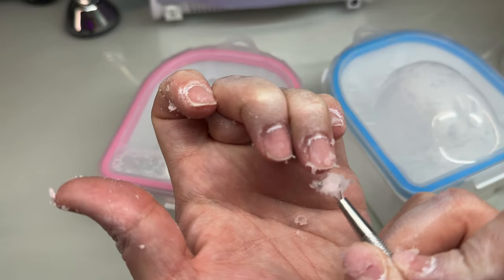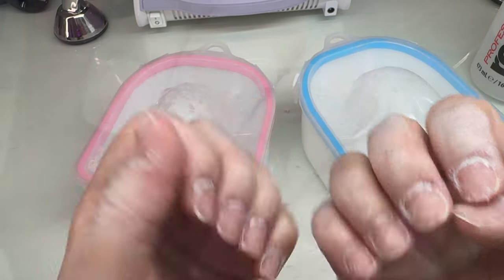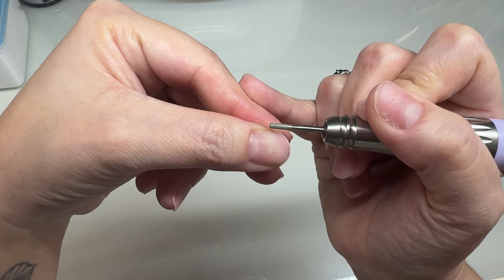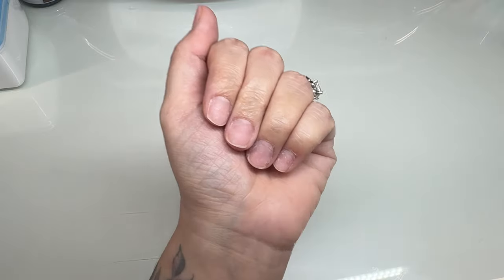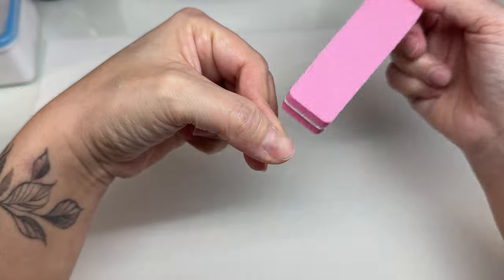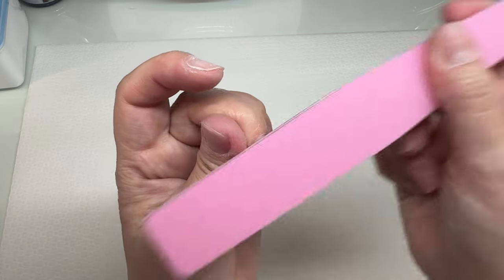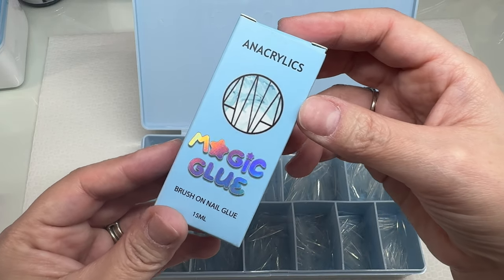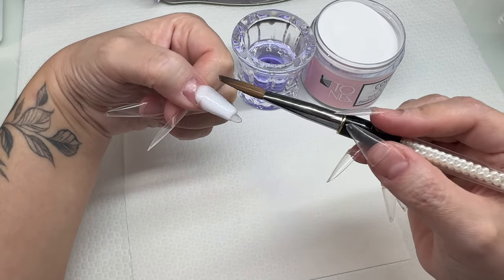Acrylic Nails Tutorial | Spring Nail Design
Hi beautiful! I’m doing my nails for my Anniversary 🥰 I just wanted to share the process! I think these could be beginner friendly AND … I’m loving this almond shape.😍 Let me know your thoughts. Thank you all for being here.❤️

Amazon Storefront - (earns commission)
Files, nail accessories +